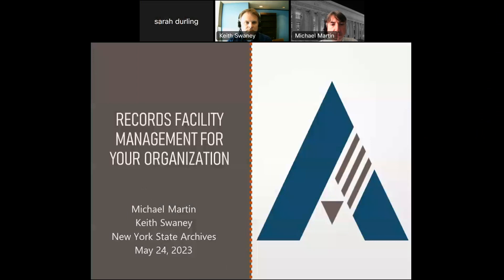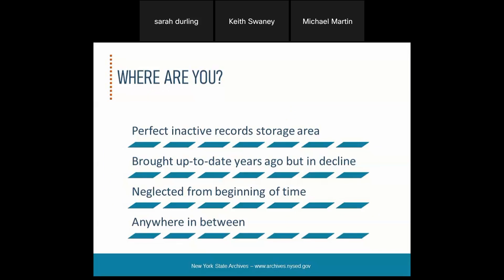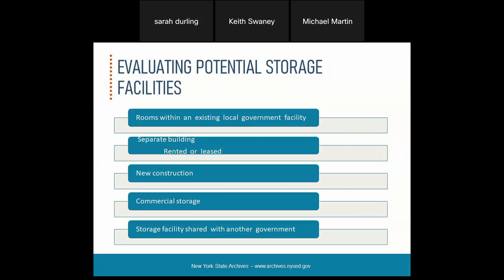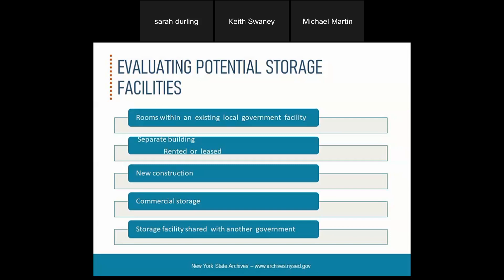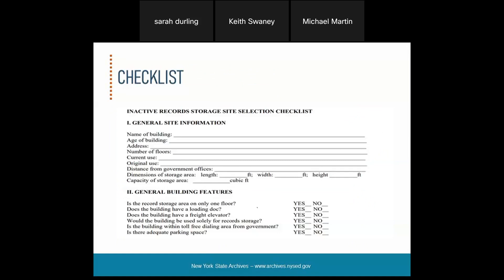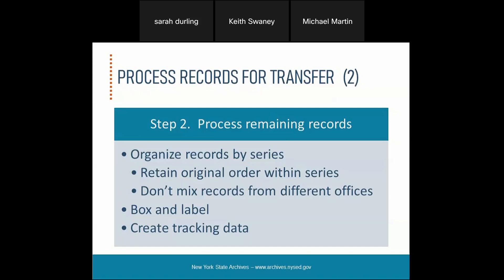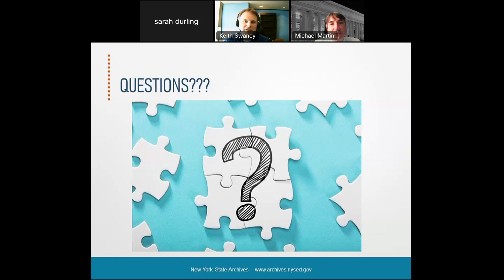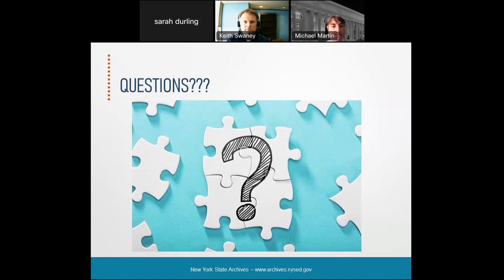Records Facilities Management For Your Organization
Managing records is about more than just the records themselves.  There is also the management of the facilities where records are stored and preserved. This webinar will discuss some of the basics and provide some helpful solutions to the challenges presented by managing records storage facilities. It does not matter if records are stored in a small vault with a few shelves or a large warehouse, the webinar will cover the same fundamental information needed to maintain a well-run records facility.
This webinar will discuss organization and access of records, disposition of records past their retention period, selection of a records facility, and working with stake holders and vendors to ensure that records are safe and easily retrieved. The webinar will also discuss some best practices in use at the New York State Records Center in Albany to provide real life examples.
Presenters: Keith Swaney and Michael Martin